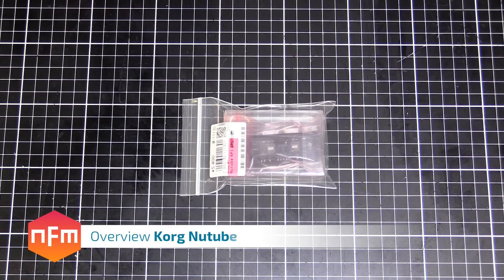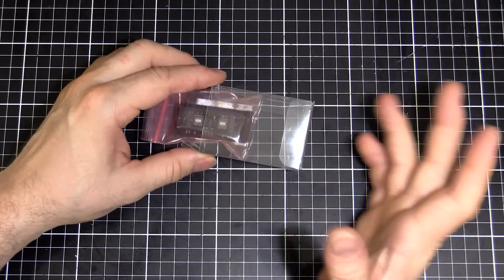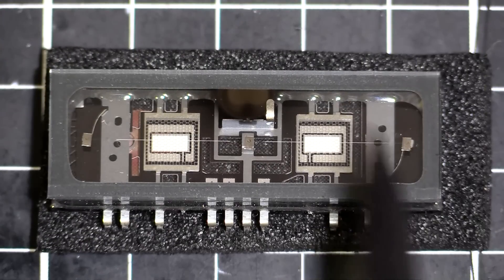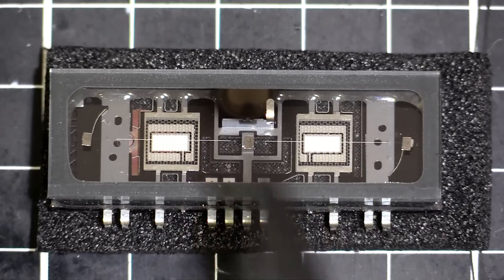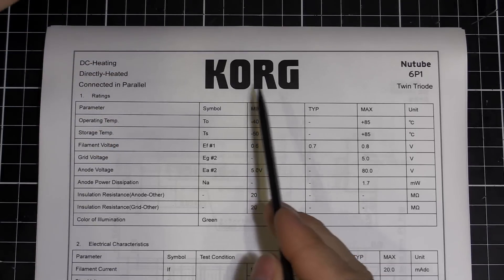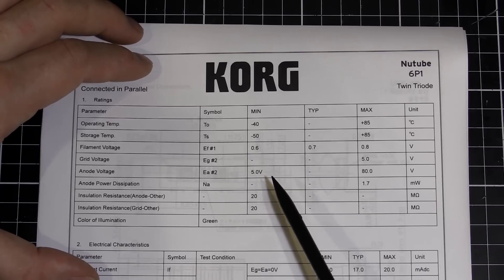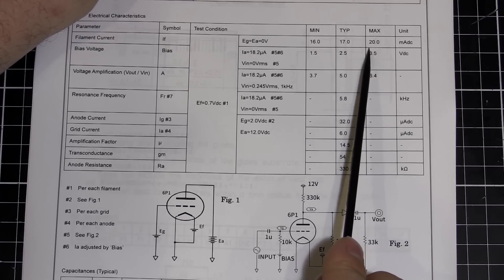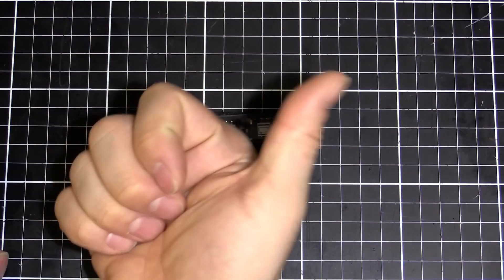Korg/Noritake 6P1 Nutube Vacuum Tube Overvew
A quick overview and look at the newly released 6P1 Nutube made by Korg in conjunction with Noritake here in Japan.

Link to datasheet request form.
(Use this form to show your interest in the product, if there is enough interest, maybe we'll get more of these in different types!):